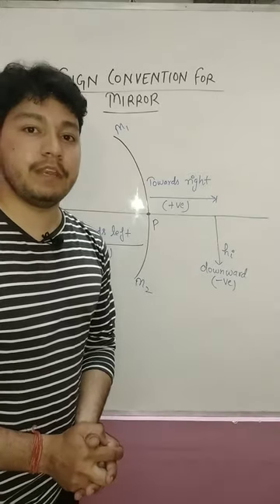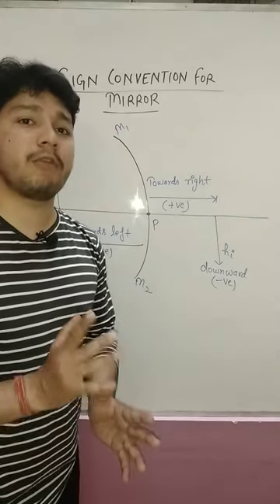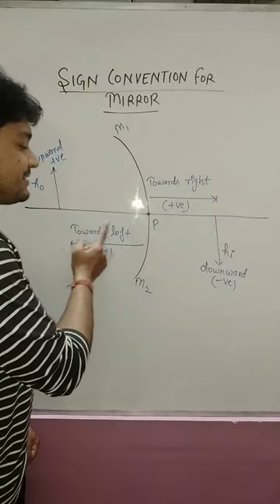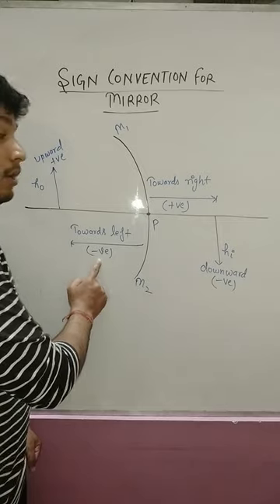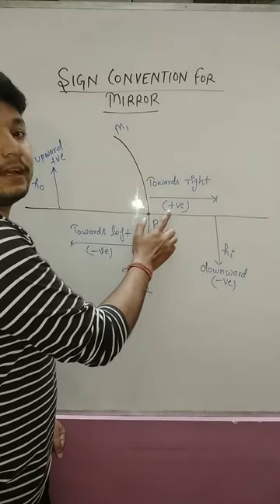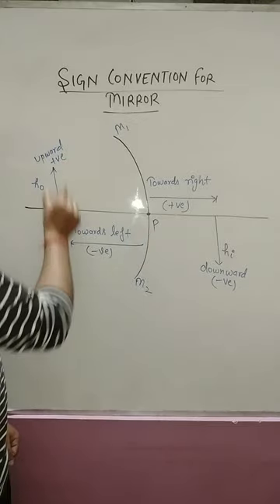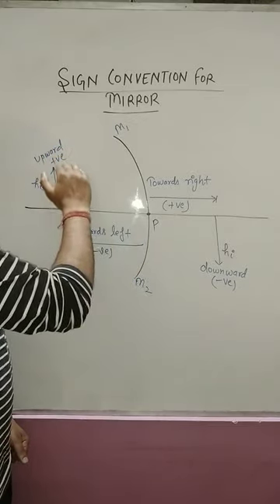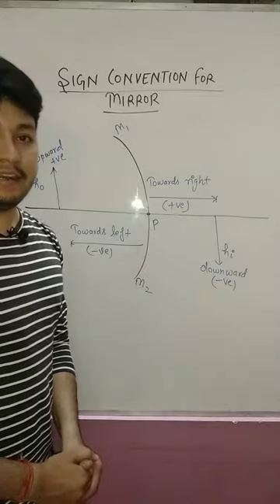Sign Convention of Spherical Mirror in English